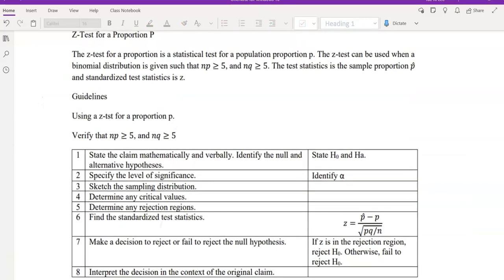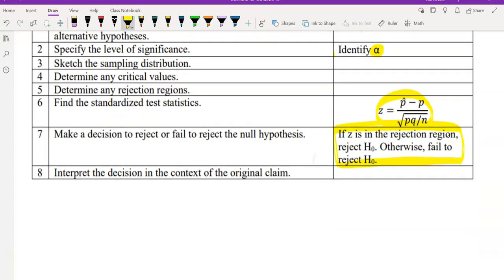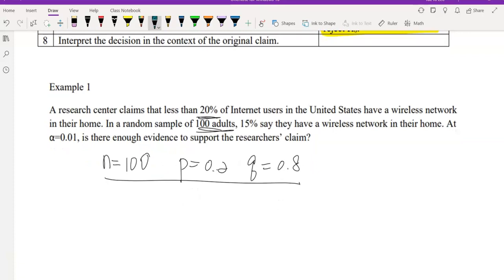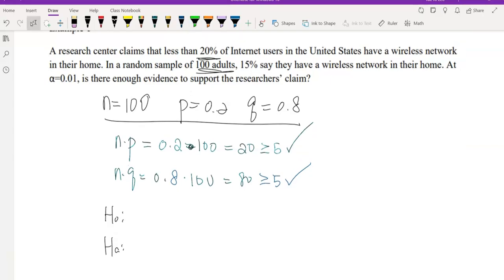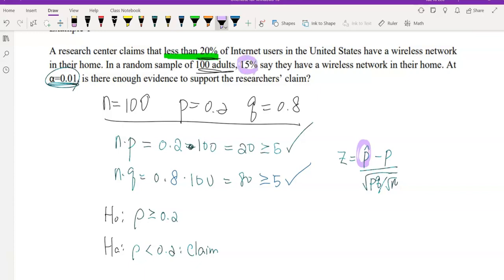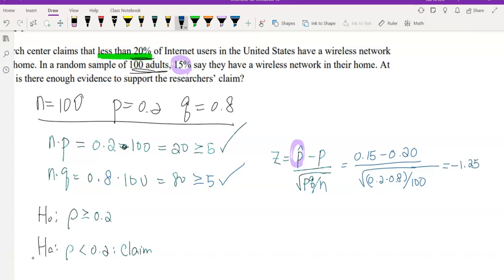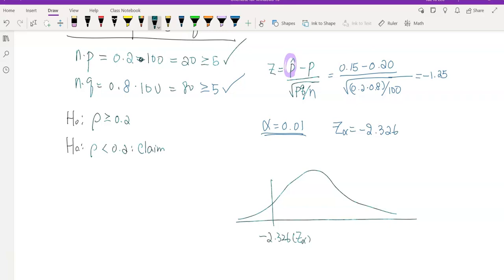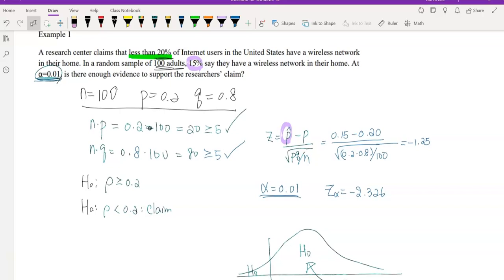Lesson 15-1 Hypothesis z test for proportion Left tailed test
This video demonstrates the Hypothesis z-test for the proportion left-tailed test.